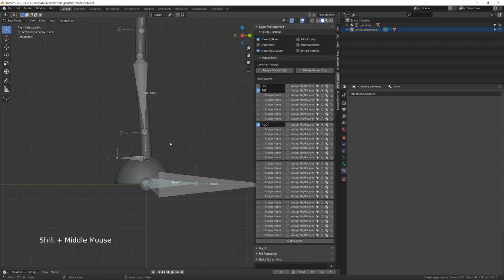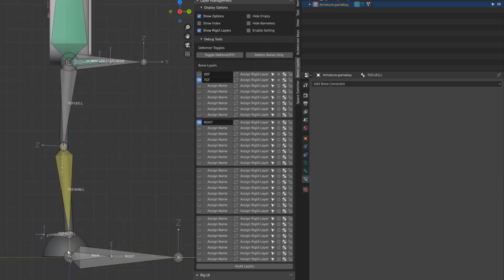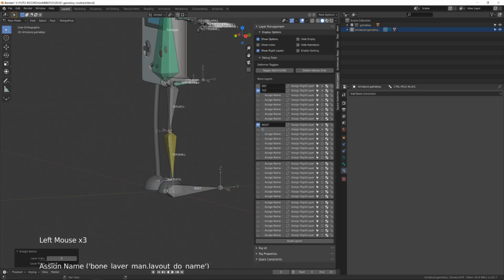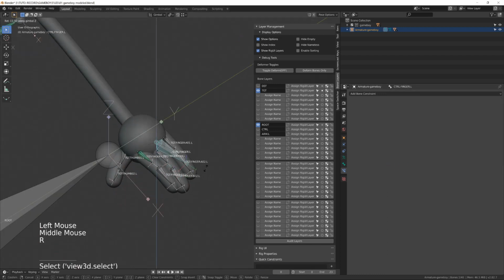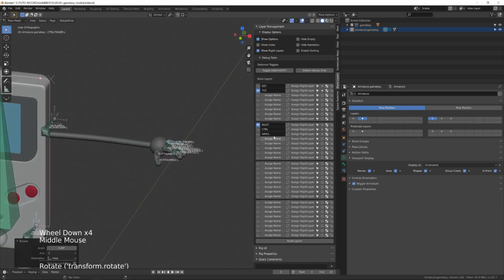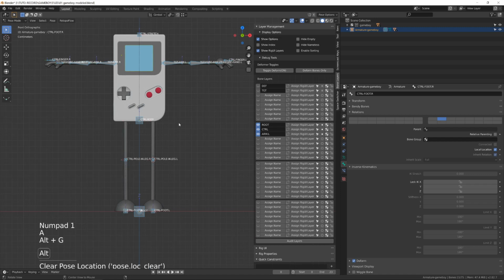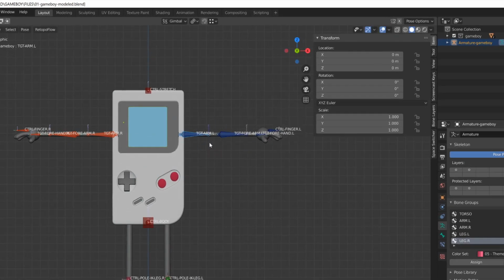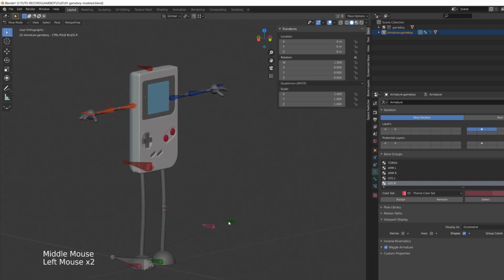BLENDER Simple leg rig and bone groups - THE GAMEBOY PROJECT PART 09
In this video we will finish our character rig, building the leg, hands and organising everything in bone groups. Learn how to create this cute character, rig, animate and render it 100% in Blender. Get access to all the files and the course for free